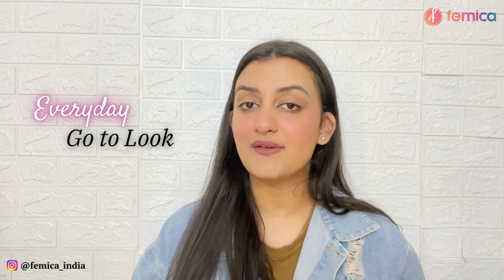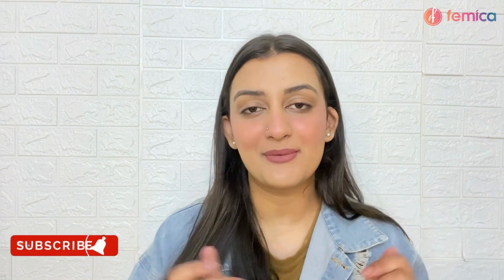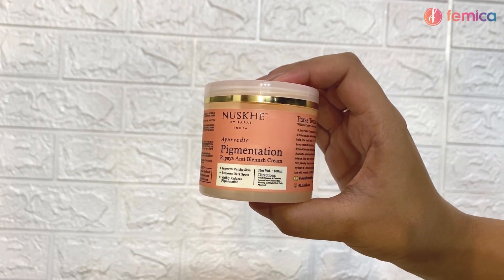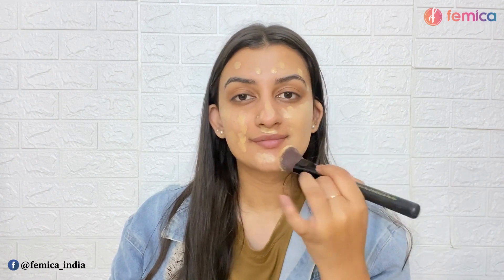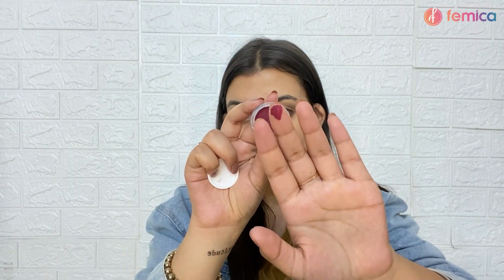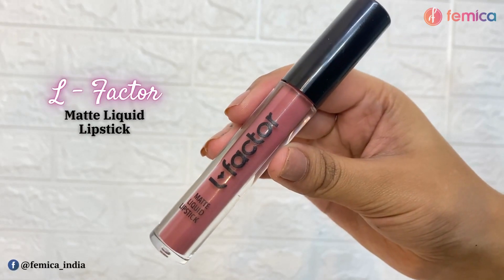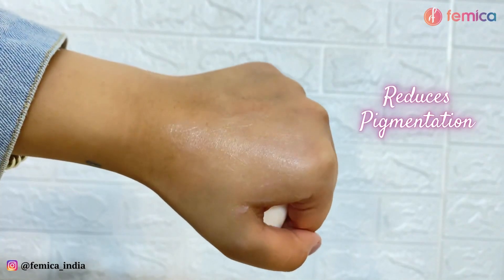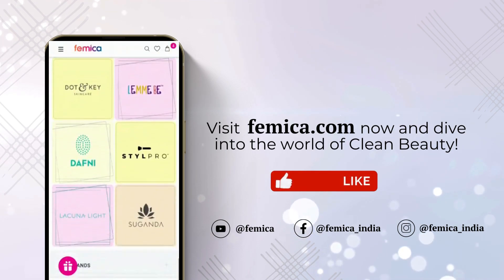How To Look Flawless Every Day With This Makeup & Skincare Routine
Welcome back to Femica Youtube Channel. Ready to look and feel flawless every day? In this video, we’ll show you how to create a simple and easy skincare and makeup routine that will help you look and feel your best. From creating a glowing complexion to achieving a natural shade of color on the eyes and cheeks, this routine is perfect for all skin types and can be easily modified to fit your individual needs. We’ll also share our favorite skincare products and tips to help you create the perfect look for every day.

फ़ेमिका यूट्यूब चैनल पर आपका फिर से स्वागत है। हर दिन flawless दिखने और महसूस के लिए तैयार हैं? इस वीडियो में, हम आपको दिखाएंगे कि एक simple और आसान skincare और makeup routine कैसे बनाया जाए जो आपको best दिखने और महसूस करने में आपकी मदद करेगा। यह routine सभी प्रकार की त्वचा के लिए एकदम सही है | हम हर दिन के लिए perfect look बनाने में मदद करने के लिए हमारे पसंदीदा products और tips बताएंगे।

Use “UDITI500” now and Get 500 off ❣️ on your favourite products.

The perfect match for your needs. Shop the products below 👇🏼

Loved watching our videos! Check out what's trending now 🙌

Makeup Master Class - Everything About Makeup You Need To Know |  @Femica ​

Bridal Reception Look | Step By Step Makeup Tutorial |  @Femica ​

Chapters

Introduction: 0:00

How to prep skin before makeup: 0:44

How to set the base makeup: 1:32

Blush Application: 1:54

Applying mascara: 2:10

Final Look: 2:36